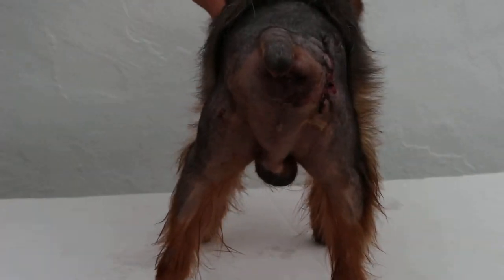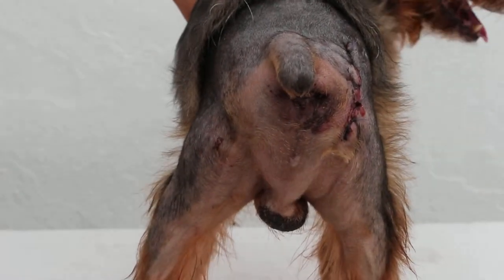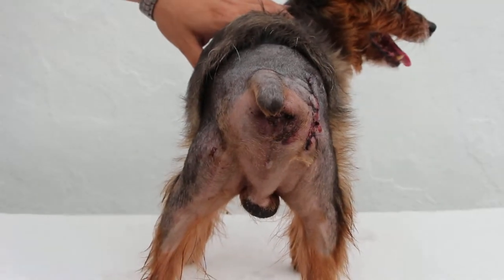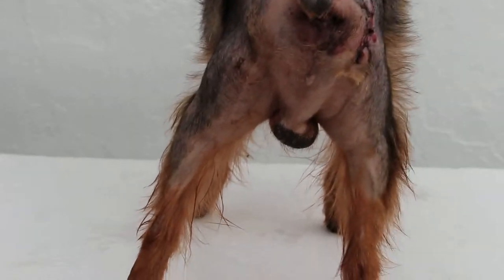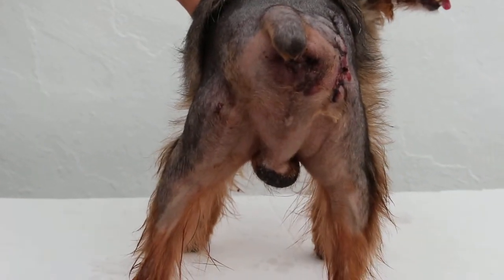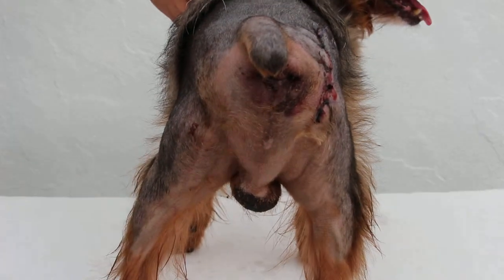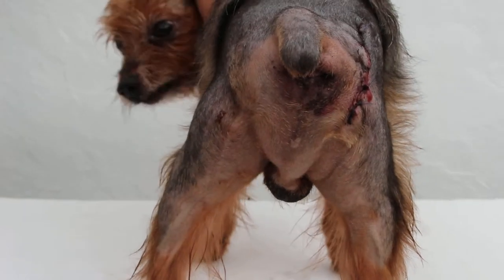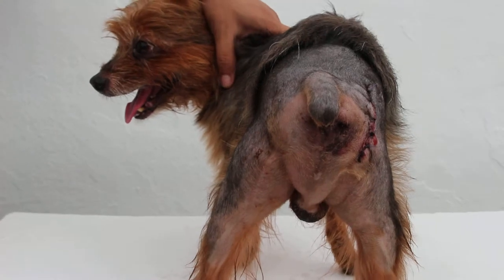The Silkie Terrier has perineal hernia repaired 2/2